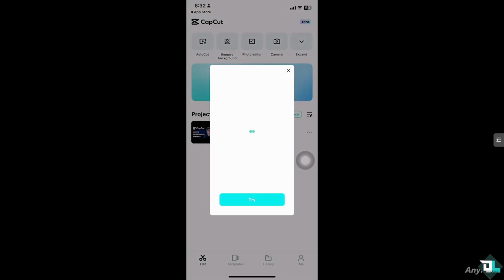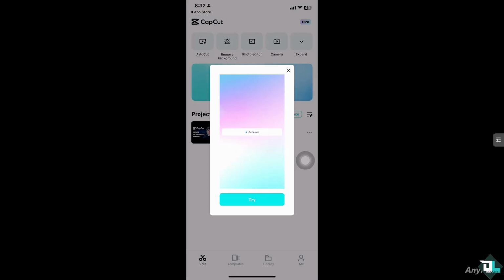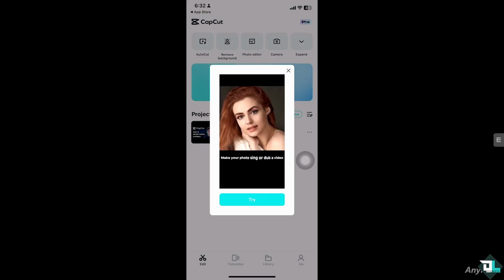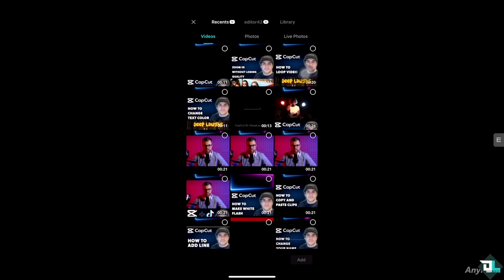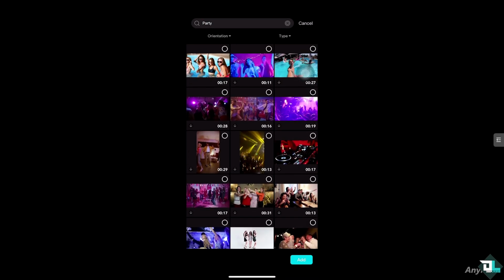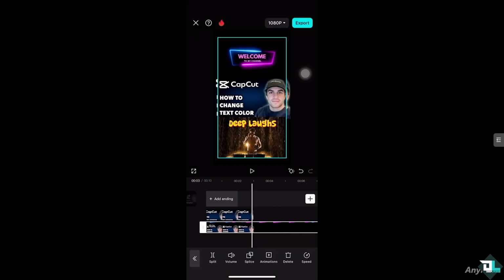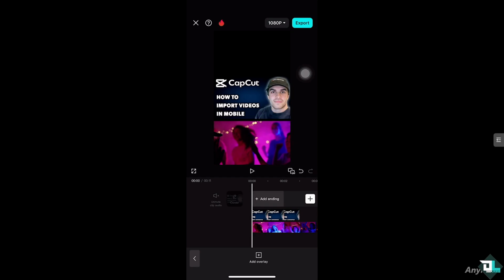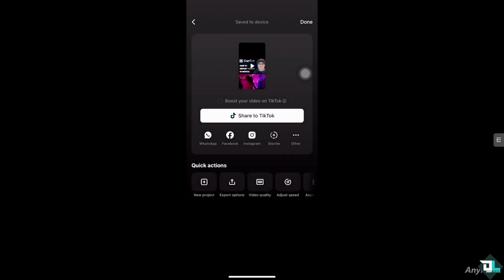How To Import Videos In CapCut Mobile (Full 2025 Guide)